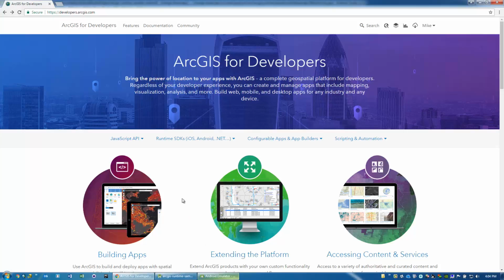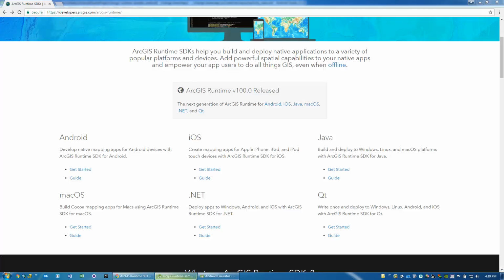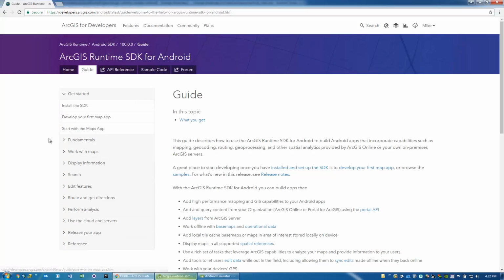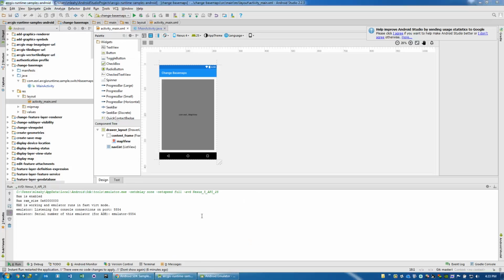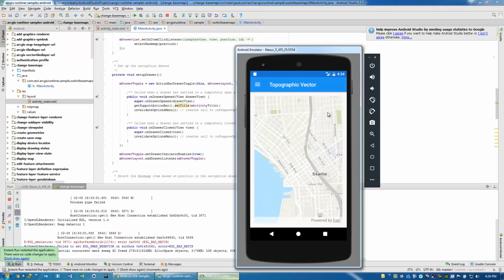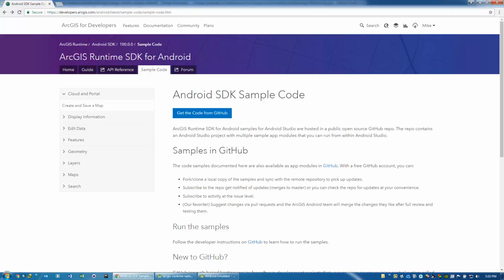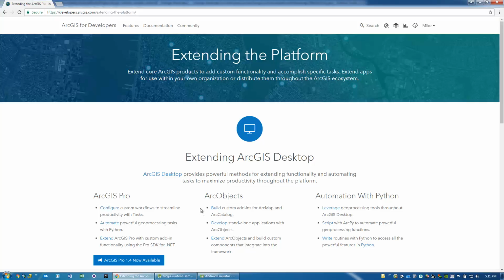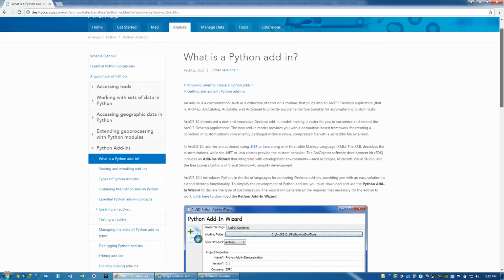ArcGIS Runtime SDKs and Extending ArcGIS Desktop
An overview of the ArcGIS Runtime SDKs available for developing native applications with ArcGIS functionality within different development frameworks or platforms, and options available for extending existing ArcGIS Desktop applications.